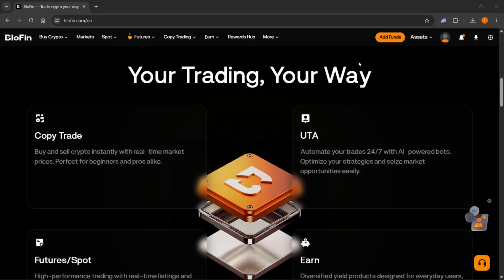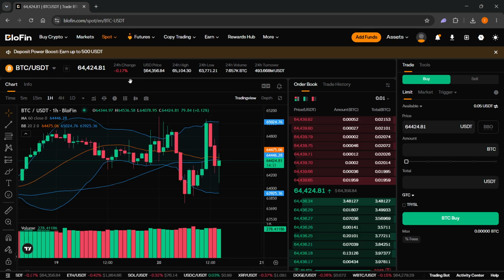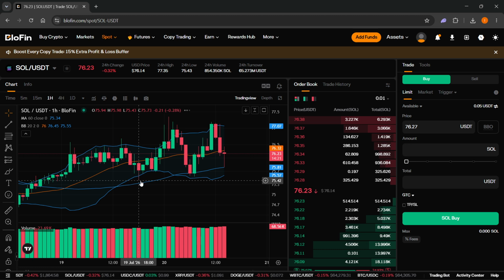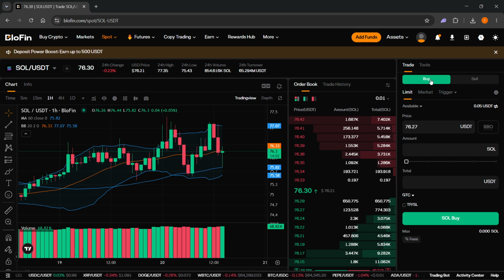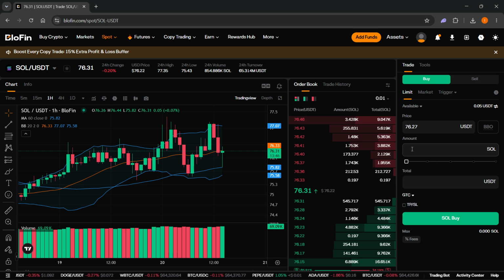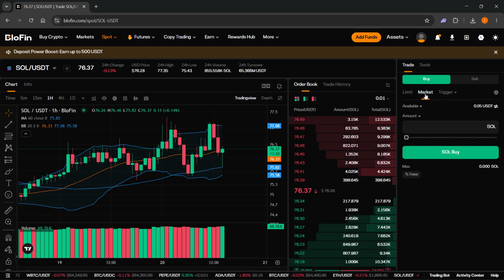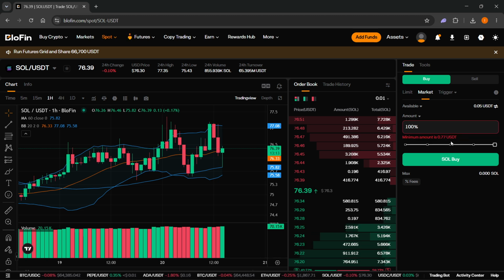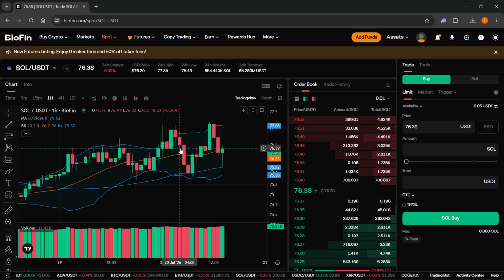How To SPOT TRADE On BloFin (QUICK & EASY) 2026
In this video, I'll show you how to spot trade on blofin. This is a full guide on how to execute spot trades effectively on the blofin platform in 2026. In case you've been trying to make trades on blofin, this is the video you need to see!